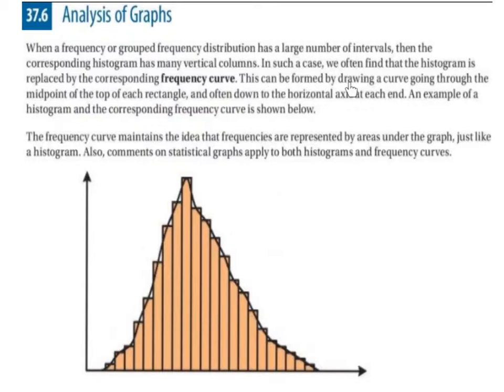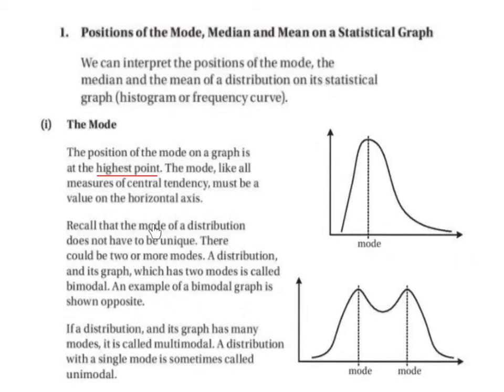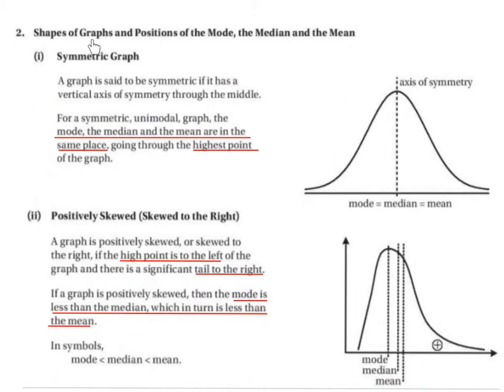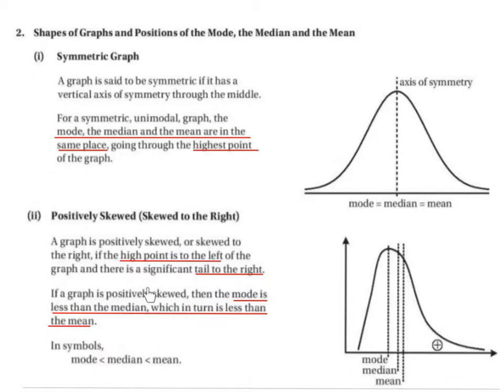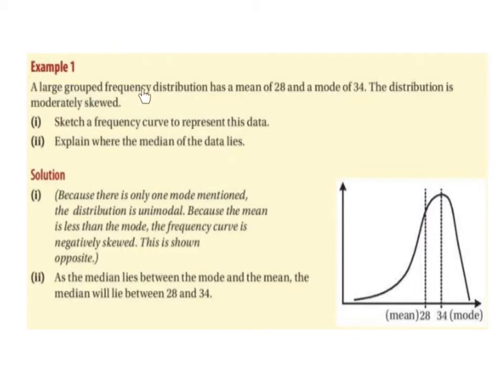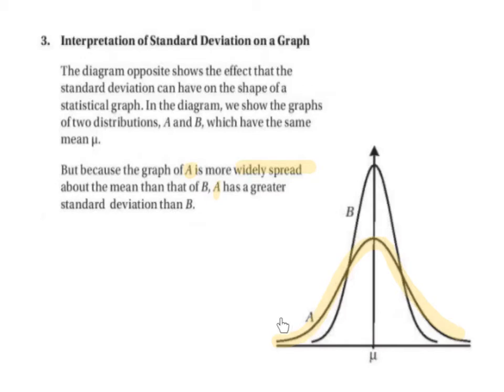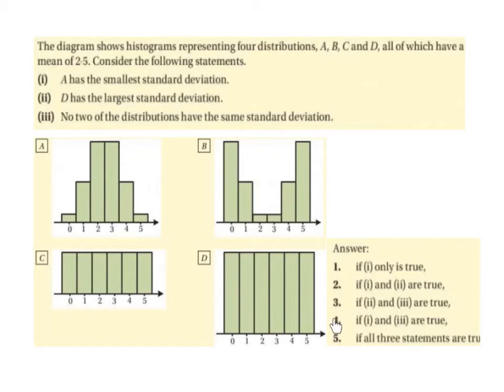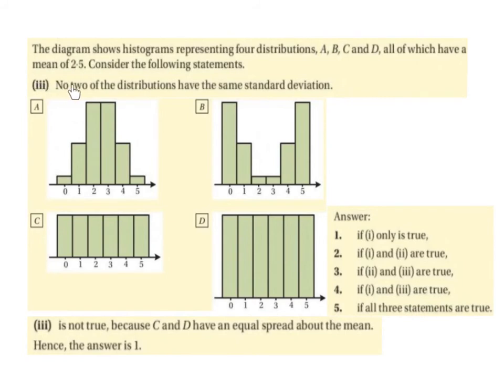LC HL analysis of graphs (stats)